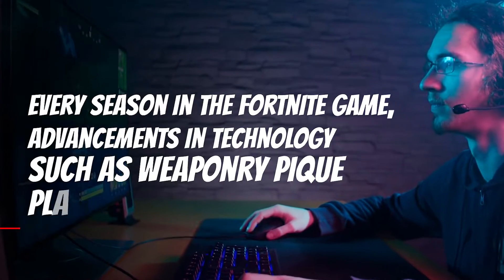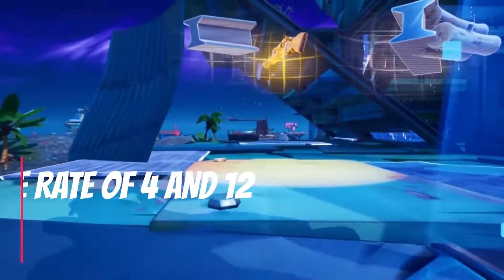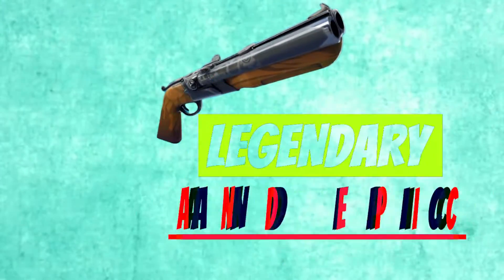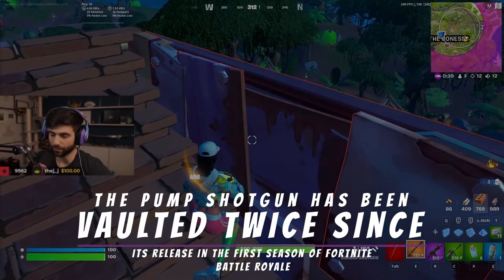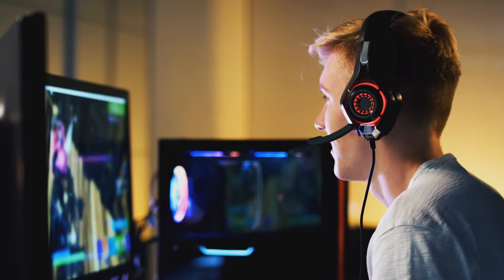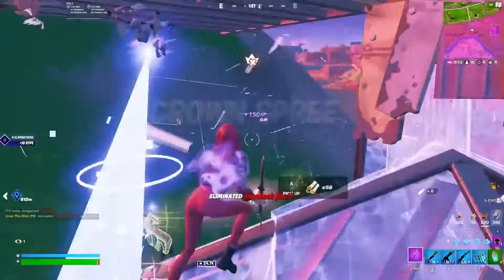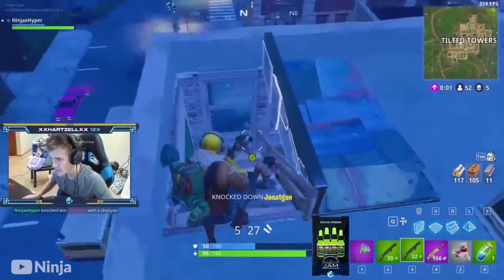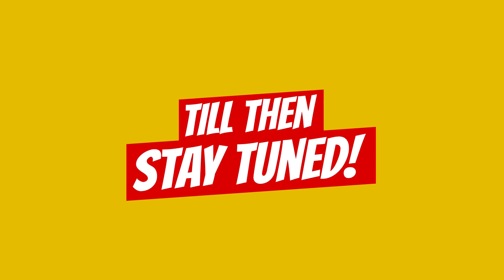Evolution of Fortnite Shotguns (Chapter 1 - 3)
Every season in the Fortnite game, advancements in technology such as weaponry pique players' interest. Shotguns were not very advanced in previous chapters, such as 1 and 2, but new features of shotguns are now available. Do you want to know more about Fortnite's shotgun advancements? Then stay with me till the end of the video!
Keep in mind that in the tournament's three-year history, Battle Royale has been perhaps the most beneficial close-range weapon. Players have had access to various shotguns since the beginning of the game. Epic Games has started to combine much more than the standard pump variety. Some have come to an end, but no matter how long they were around, every weapon impacted Fortnite. The question is, which guns are the most effective? We've decided to dissect each shotgun to determine the overall winner.
Fortnite sees the introduction of yet another shotgun variant in Chapter 1 - Season 9. It was the Drum Shotgun this time, which came in common, uncommon, and unusual variations. Given the Drum Shotgun's limited existence, it seems like a distant memory at this moment. Its close-range damage output was one of its most vital attributes. With a high fire rate of 4 and 12 bullets per magazine, the uncommon variant dealt 50 maximum damage. The Drum Shotgun has the terrible flaw of being worthless at a distance. It was designed for players who liked w-keying but lacked adaptability. Few people expected the Drum Shotgun to return after departing Fortnite in Season X.

👋 Hey, I'm Detective Gizmo. I make mini-documentaries and video essays on Internet culture and personalities. My goal is to provide top-notch documentaries about YouTubers, Netflix, Rise and Fall, Untapped Secrets of Internet, and more.

Inspired by: Reisshub